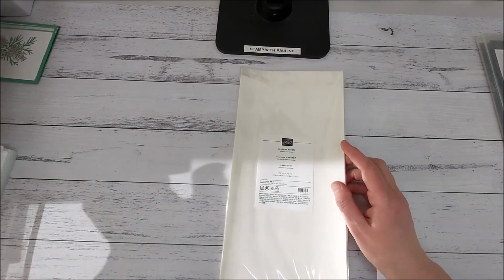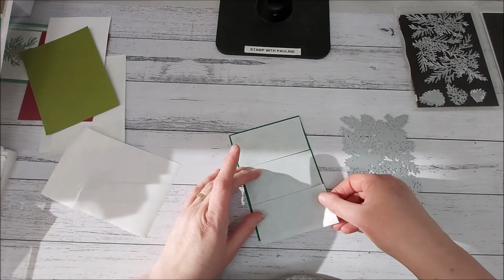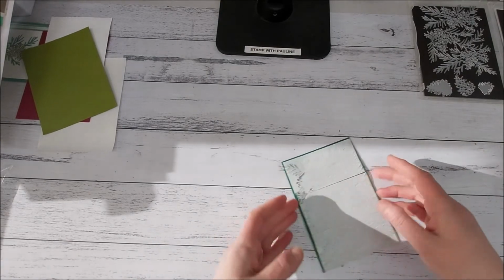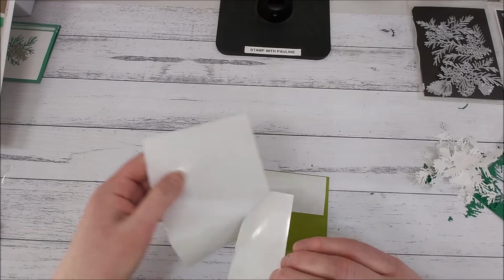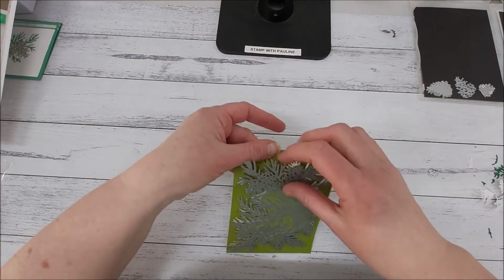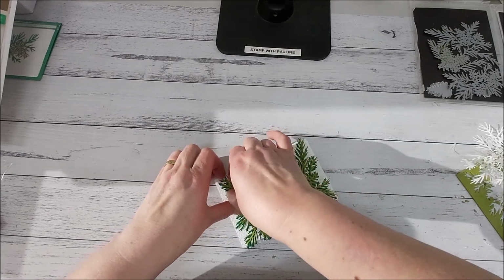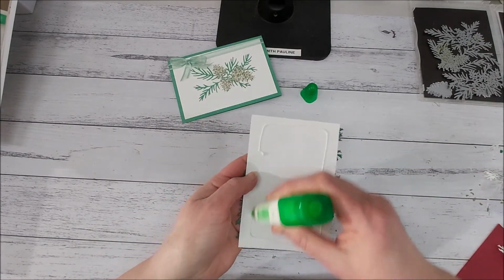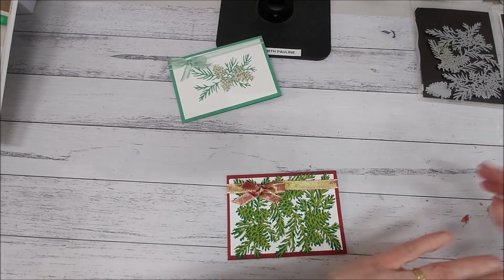Adhesive sheets christmas pinecone dies - Stampin Up!